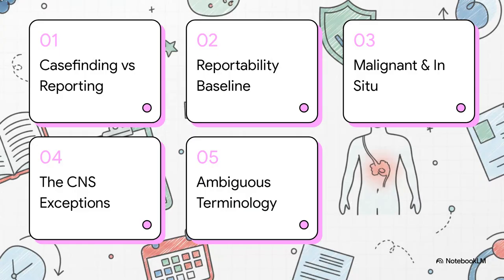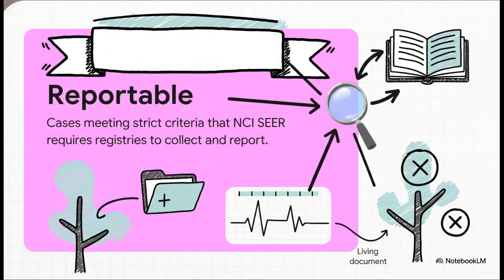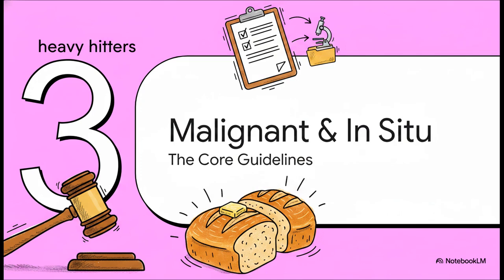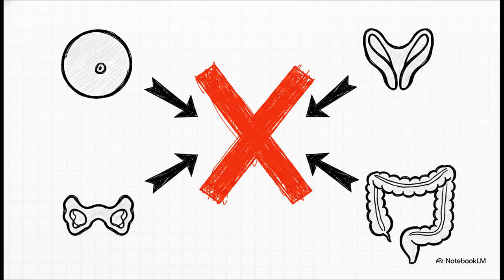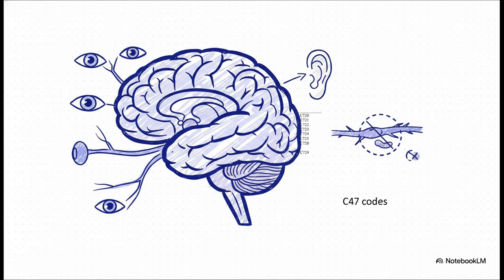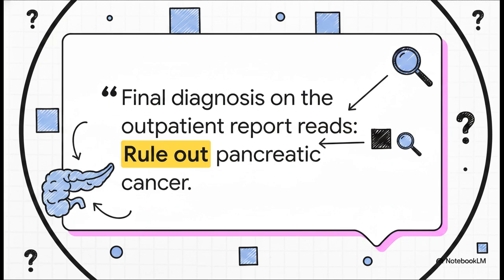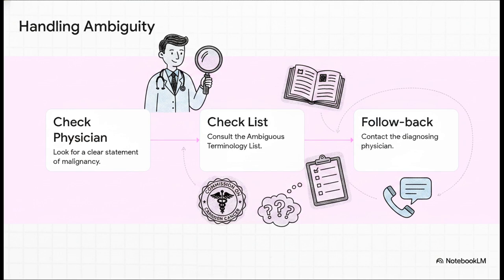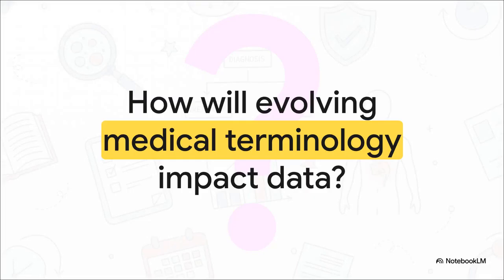How Cancer Registrars Handle Ambiguous Diagnoses | SEER Reportability Rules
Master cancer registry data by thinking like a data detective. This guide clarifies SEER reportability criteria for accurate medical record reviews.

Effective cancer registry data management requires precision. This video breaks down the specific rules for determining reportability, helping you distinguish between reportable and non-reportable conditions with confidence. Whether you are new to the field or refreshing your knowledge on diagnosis standards, this walkthrough provides the clarity needed to handle complex medical documentation.

We focus on the practical application of SEER reportability guidelines. You will learn a repeatable process for resolving ambiguity when reviewing patient files, ensuring your oncology data management remains compliant and accurate. By applying these steps, you can streamline your medical record review workflow and reduce errors in your daily abstracting tasks.